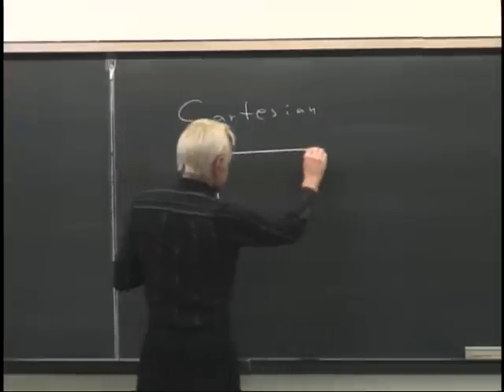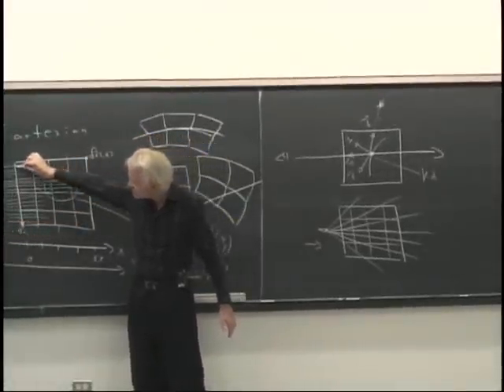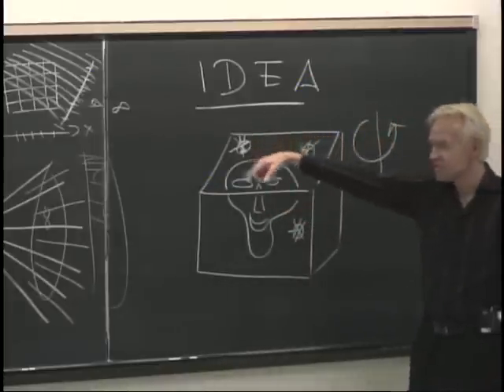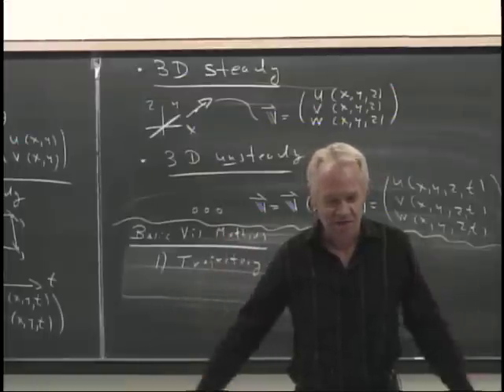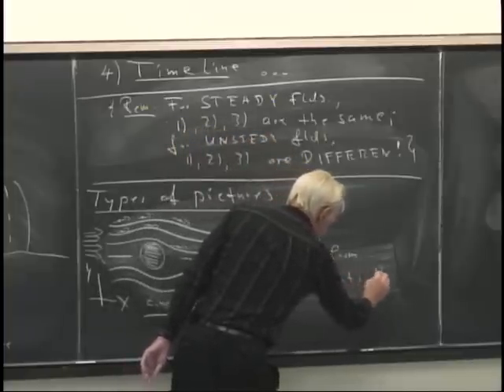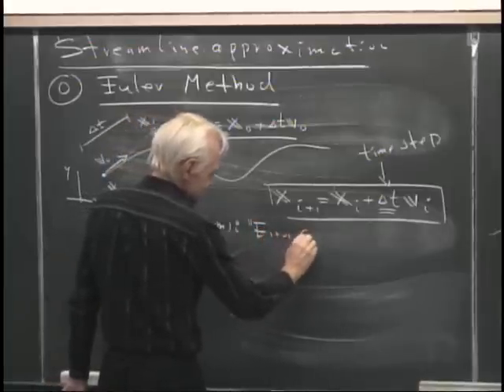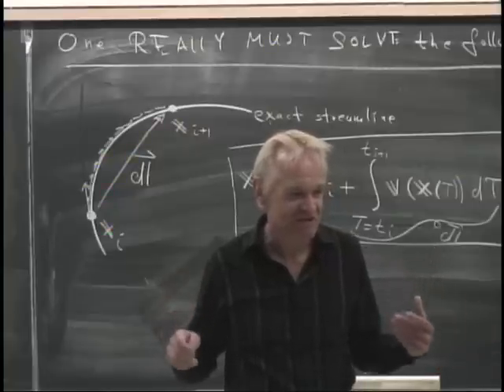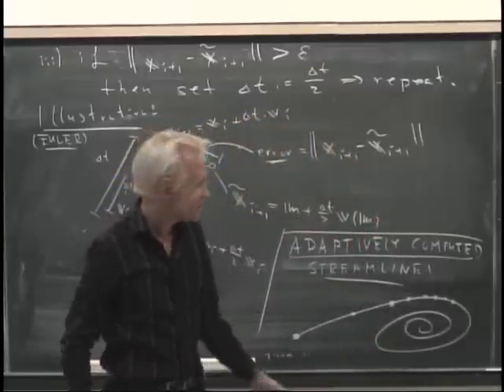Review of Essential Vector/Flow Field Visualization Methods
Lecture 5: This lecture discusses streamlines, streaklines, pathlines and timelines as well was numerical methods for integral curve approximation and critical-point-based topological analysis/visualization.